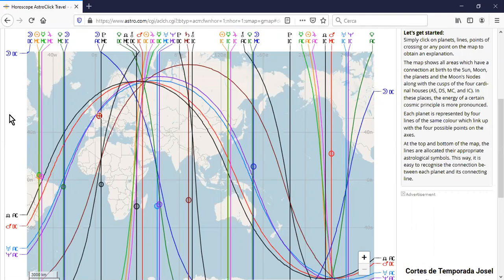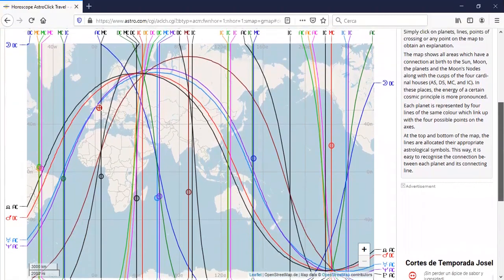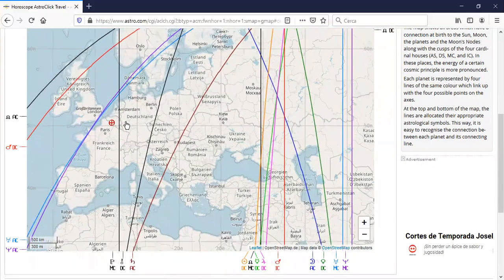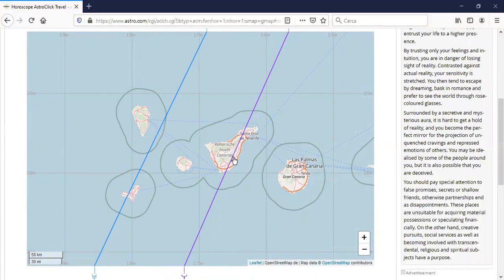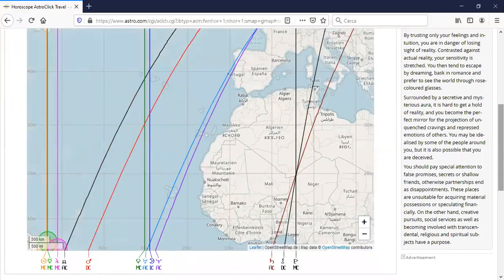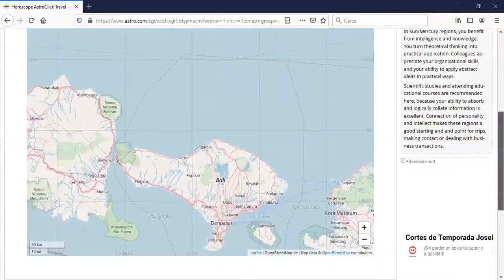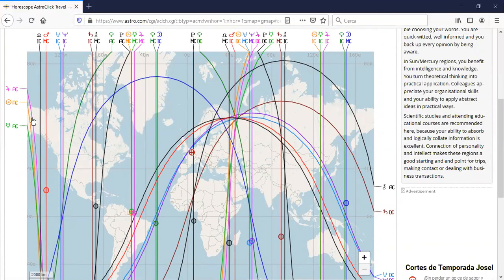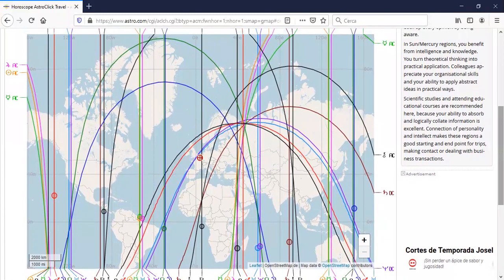Astrocartography Tutorial using Astro.com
In this video I explain to you how to Interpret your AstroCartoGraphy Map using Astro.com

Astrocartography is a technique that allows us to understand what planetary influences show up for us in a specific place of the world, according to our natal chart. Together with the Relocated Chart, it gives us valuable information that can help us understand how the energy of each place interacts with us, and how to make the most out of it.

Second part of this video series is about how to create your Relocated Chart on Astro.com and interpret it